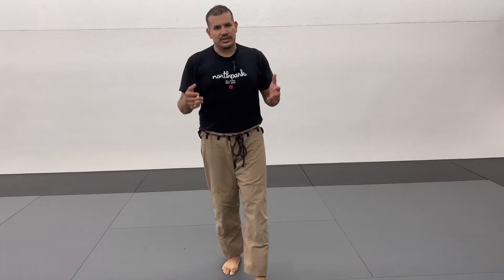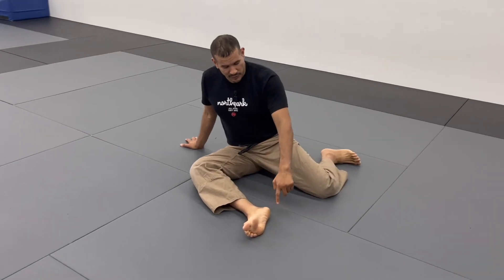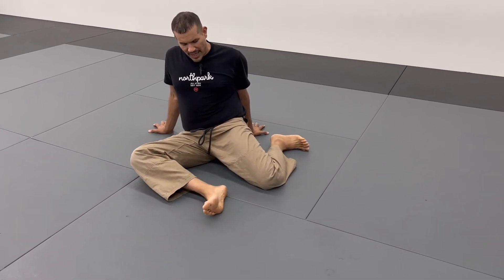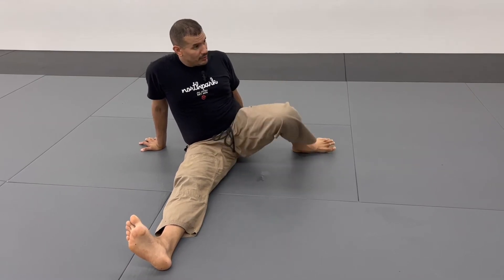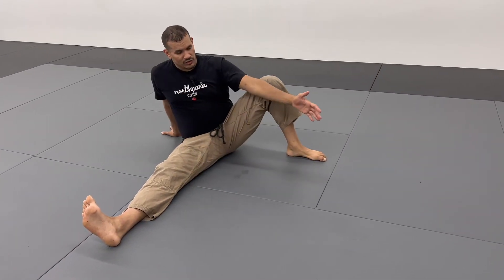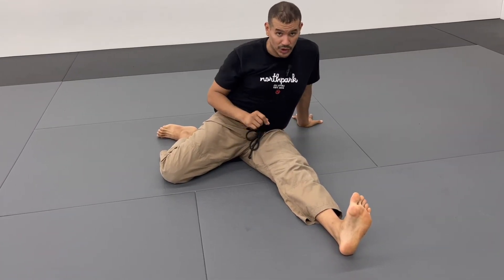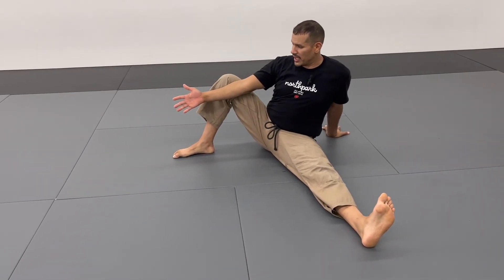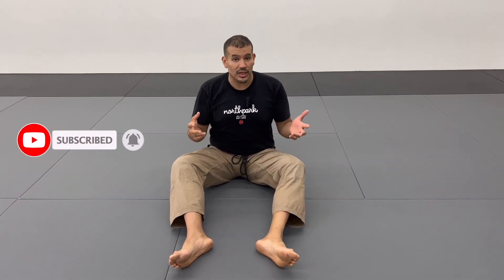Mobility exercise for BJJ, (Modified Hurdler Stretch)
0:00 intro
0:26 Mobility Drill
01:12 2nd part of the drill.

In this video i demonstrate a modified version of the hurdler stretch to open up your hip muscles while releasing excessive tension from the hamstrings and inner groin muscles. This is not a static stretch but rather dynamic, the difference is that you will hold the stretch for a few seconds while you exhale and then breathe in as you get out of the tight range, it communicates to your brain to release tension a lot faster since your muscles are thermogenic and they respond to heat.